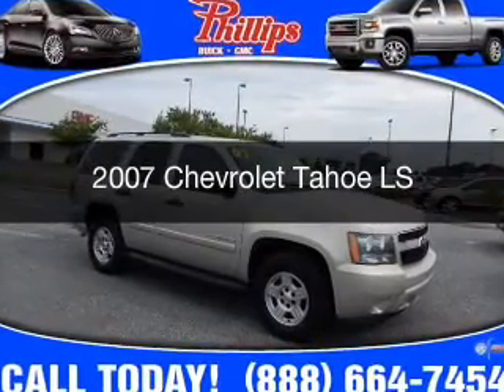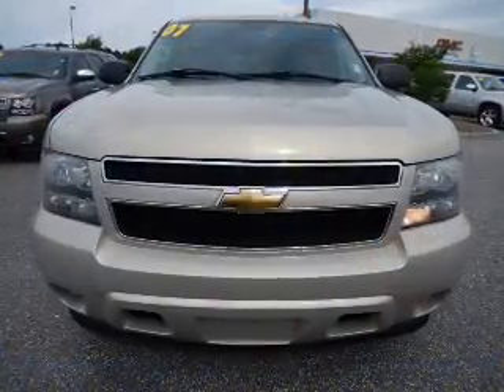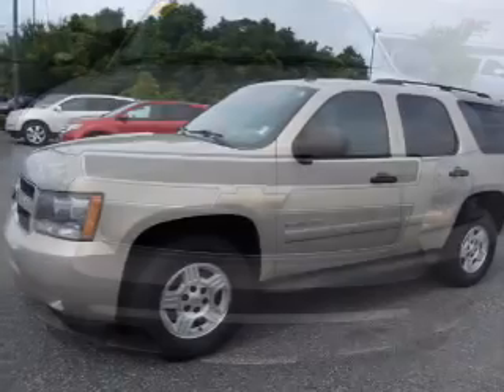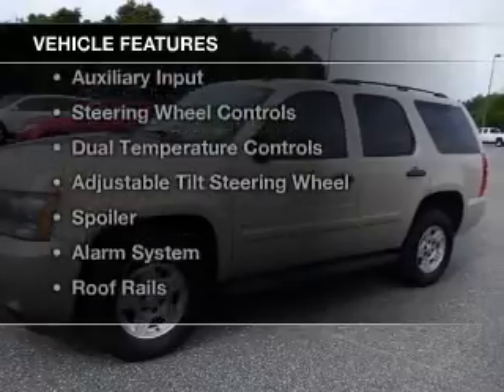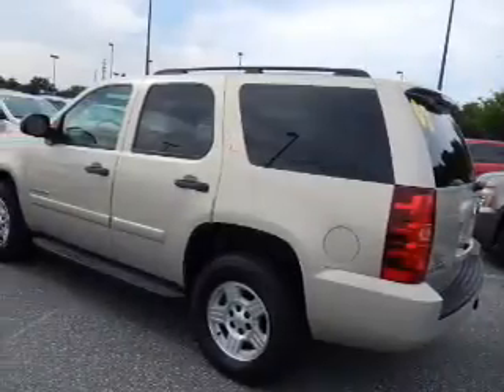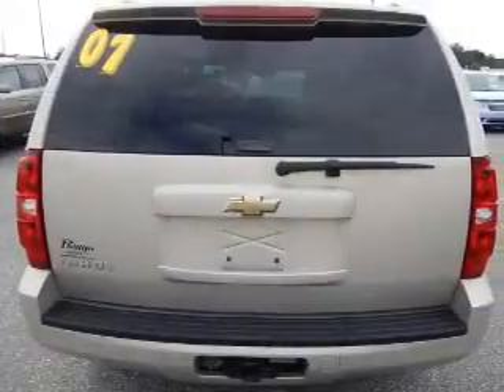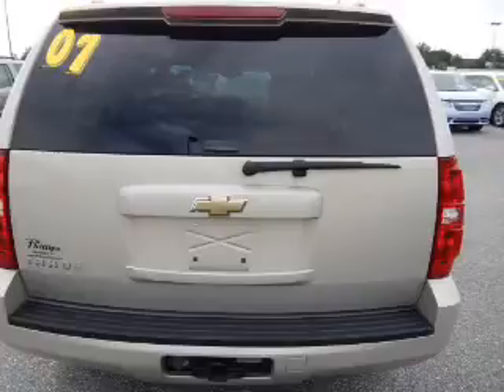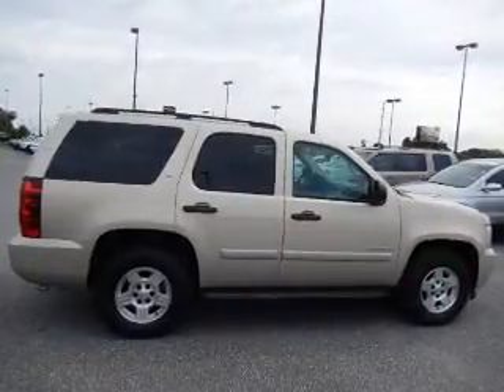2007 Chevrolet Tahoe - Fruitland Park FL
Year: 2007
Make: Chevrolet
Model: Tahoe
Trim: LS
Engine: 4.8 liter 8 cylinder 16 valve
Transmission: 4-Speed Automatic
Color: Gold
Mileage: 72142
Address:
2160 US Highway 441